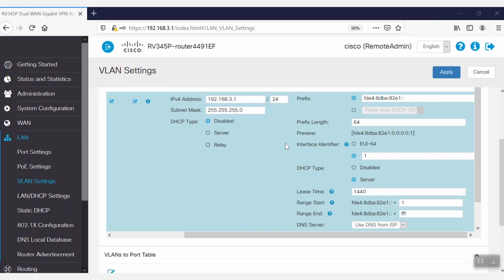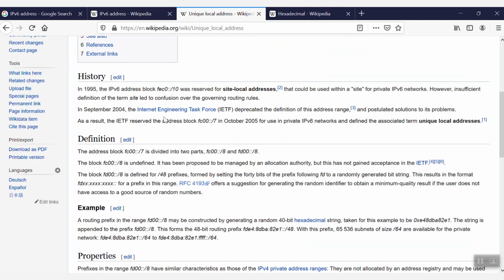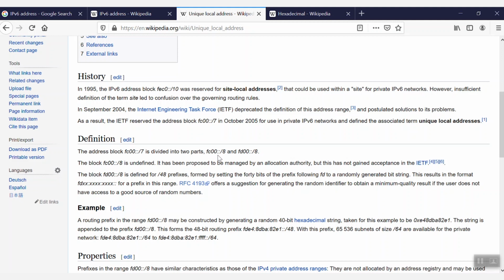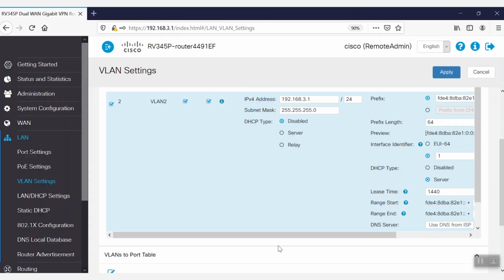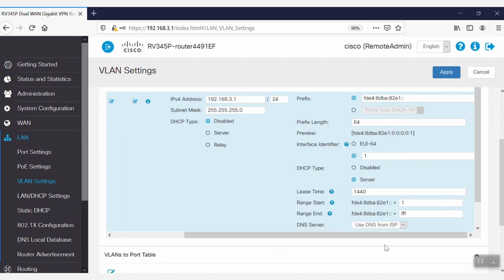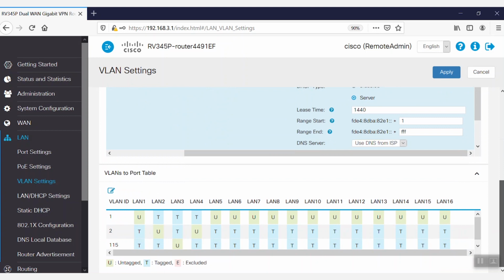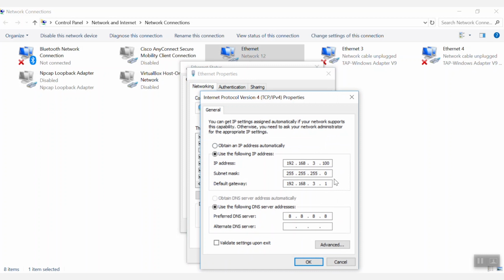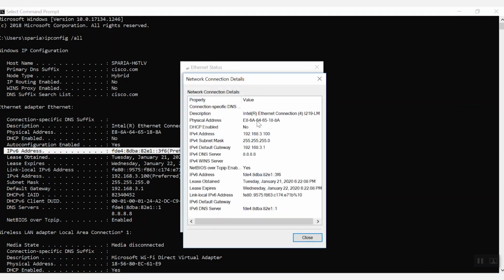Cisco Tech Talk IPv6 DHCP server configuration in RV34x series Router Routers Cisco Video Portal